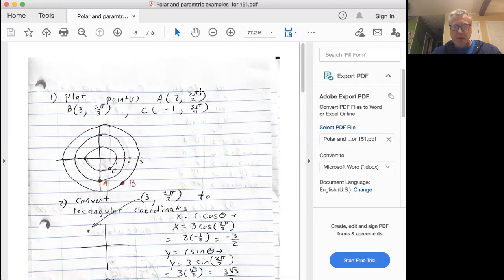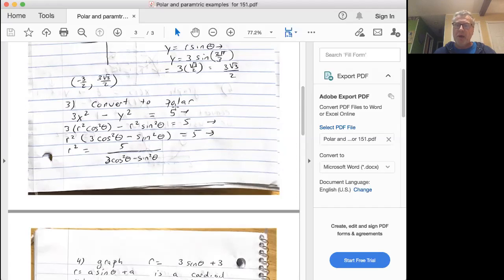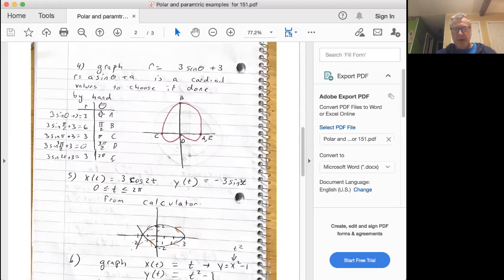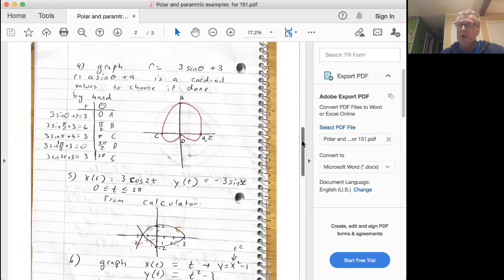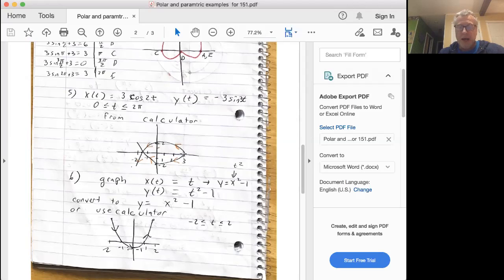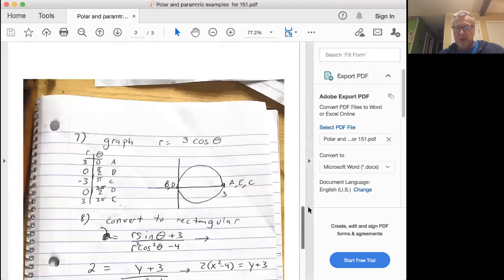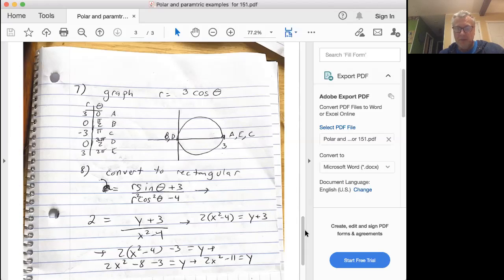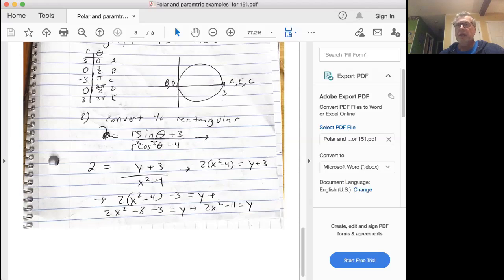Polar and parametric equations .